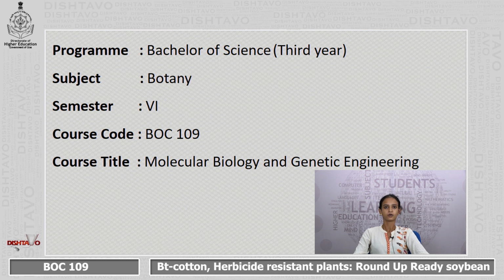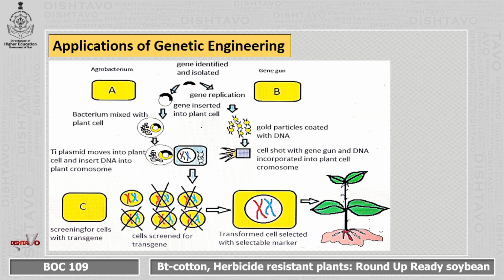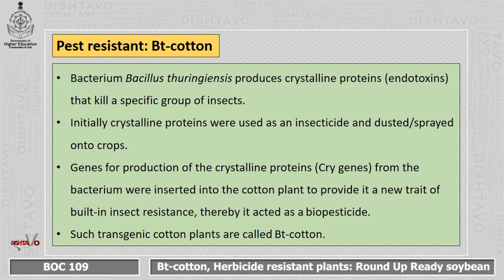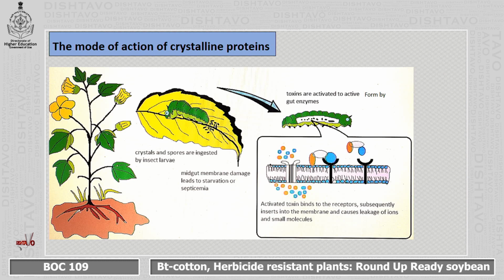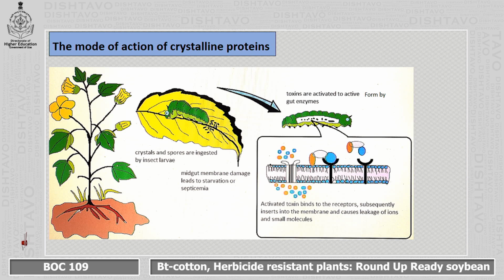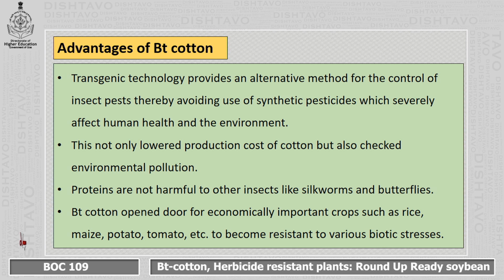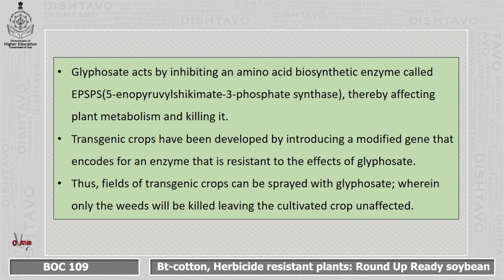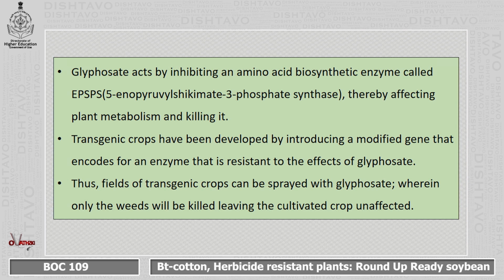41 || BOC 109 || Applications of Genetic Engineering || Pest Resistant: Bt-cotton; Herbicide Resista